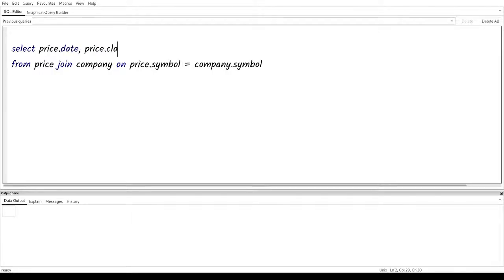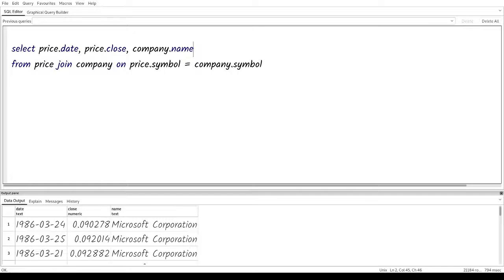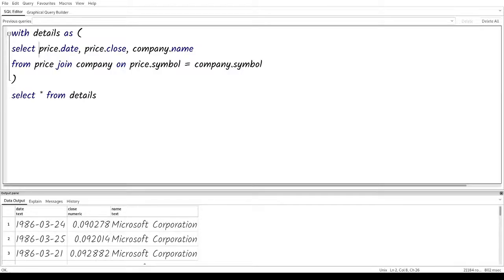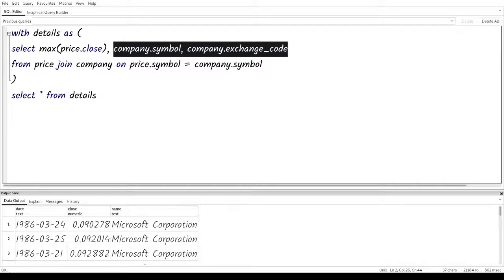SQL for data engineers - Part 6: reusing queries with CTE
Learn to query relational databases like a pro! This is the sixth video in a series of 8 amazing tutorials.

In this episode, find out how you can use common table expressions, recursive or not, as a powerful way to leverage subqueries.

You're confused by the WITH statement and by recursion in SQL? Click the Play button and in less than 8 minutes you'll understand how it works and when you should use it.